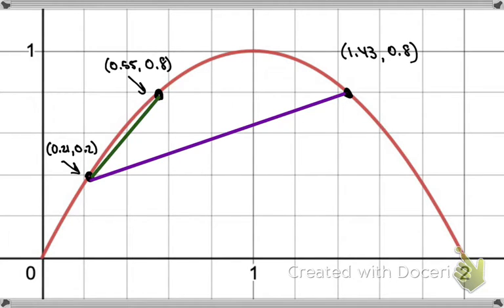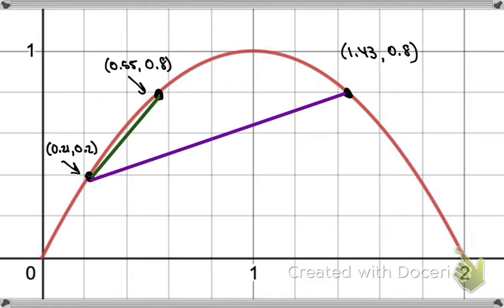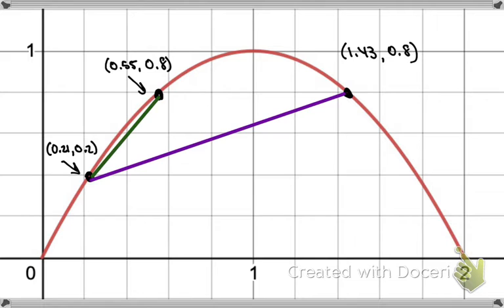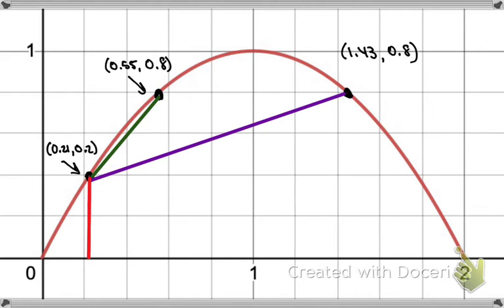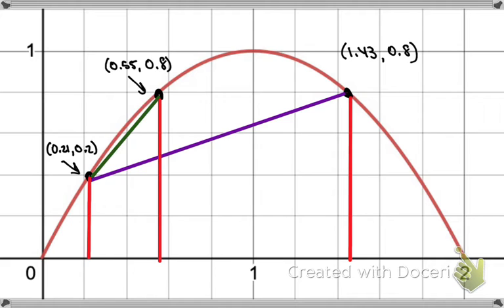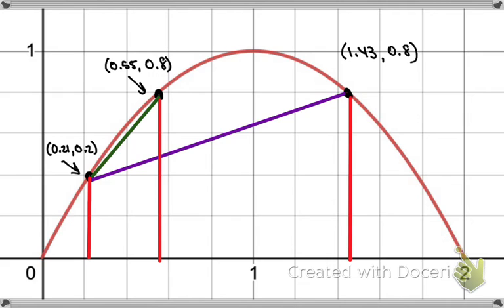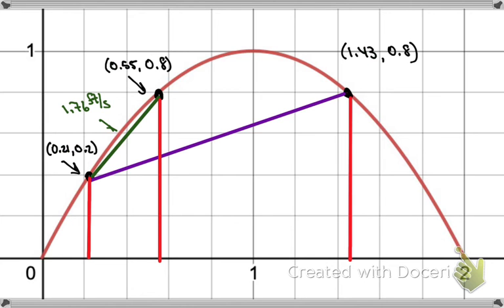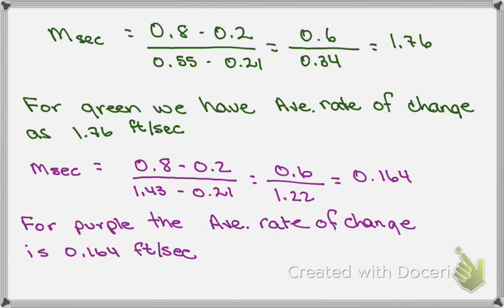Using Slope of the Secant Line and Average Rate of Change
In this problem we show how the slope of the secant line can be used to find the average rate of change between two points.